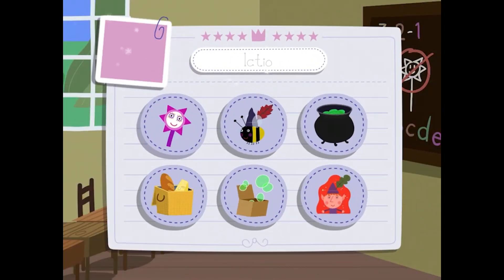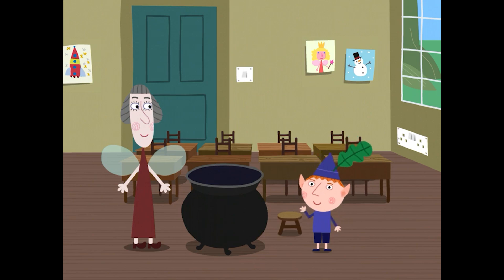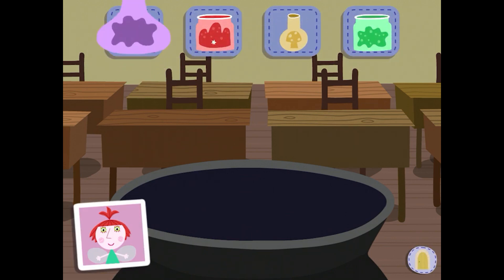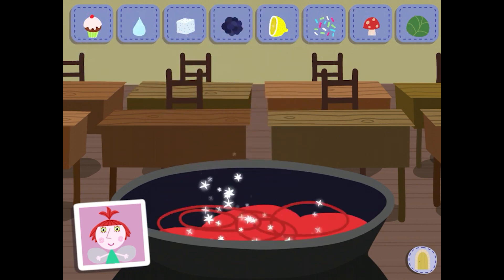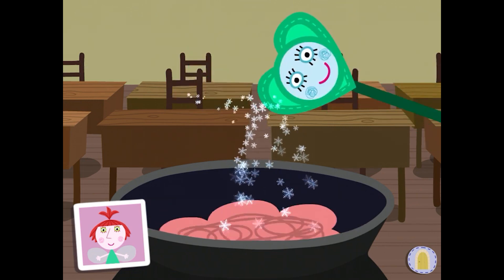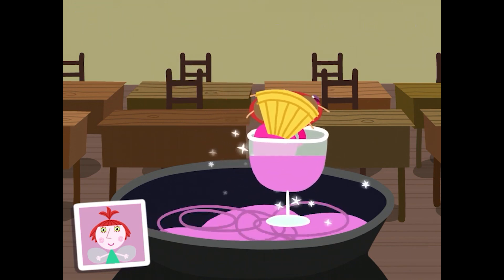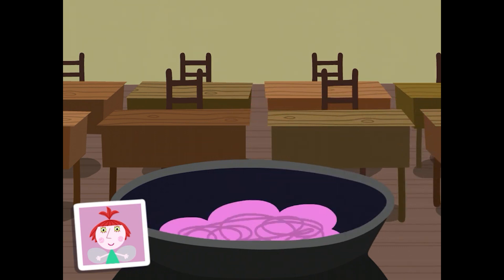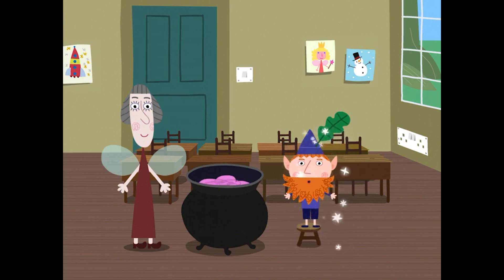Ben & Holly's Little Kingdom Potion Making 4K HD